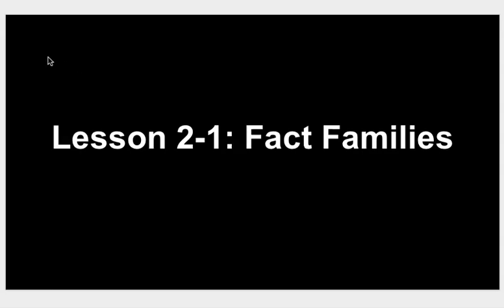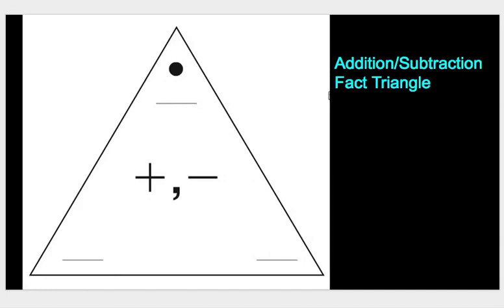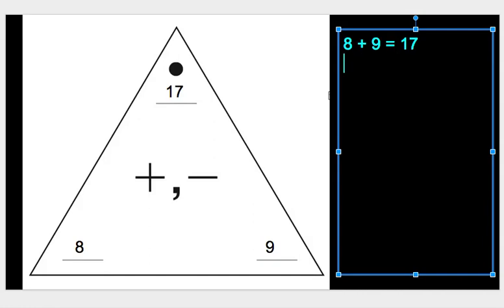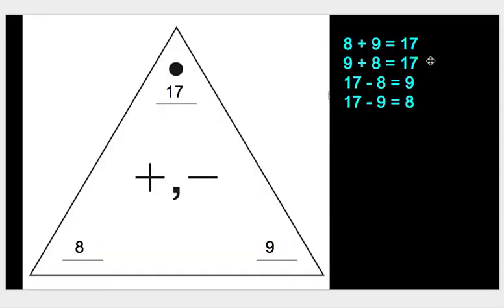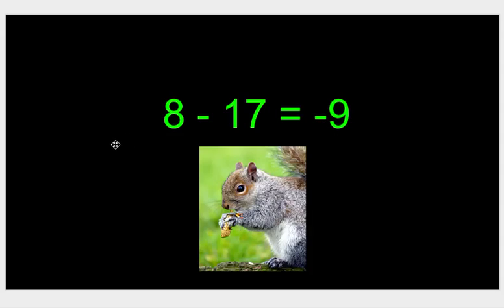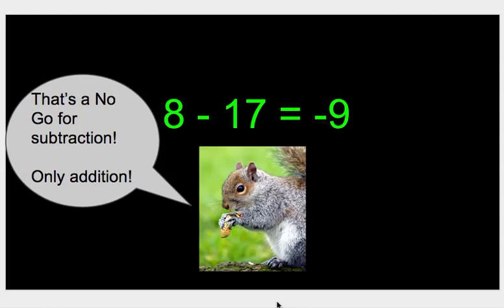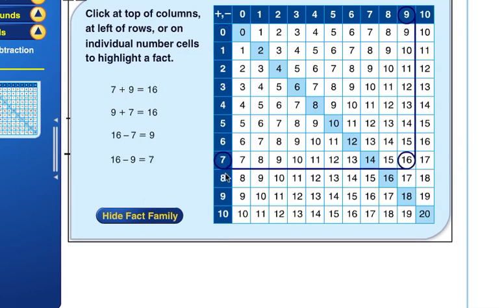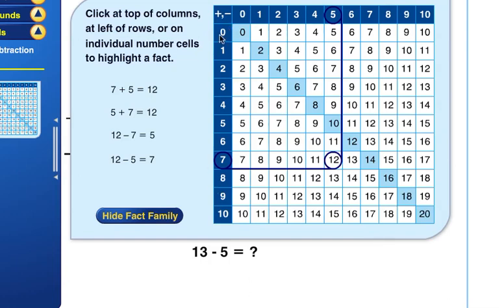Lesson 2-1: Fact Families